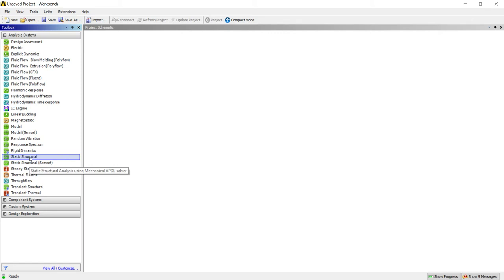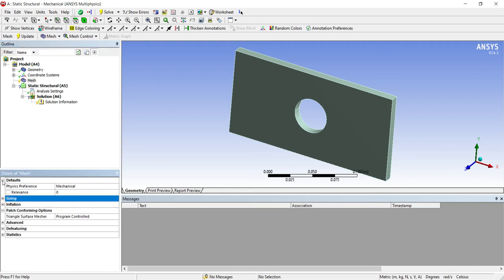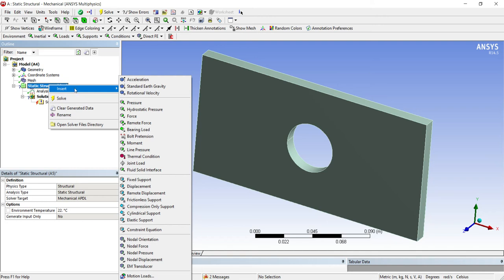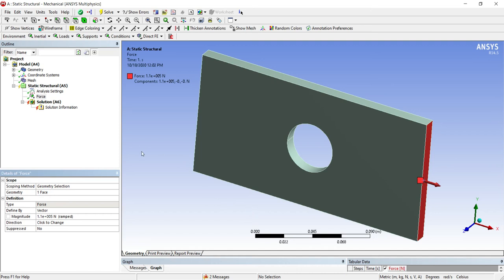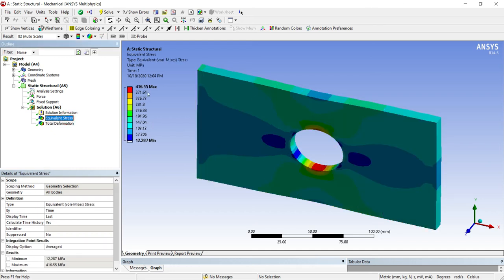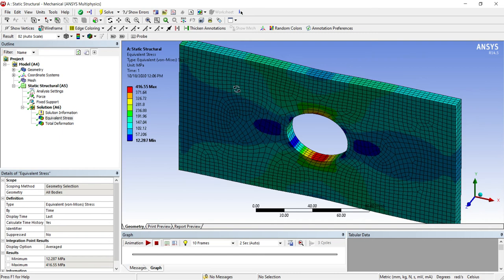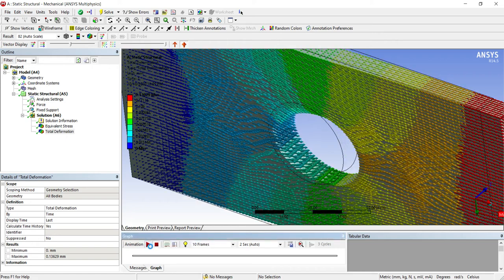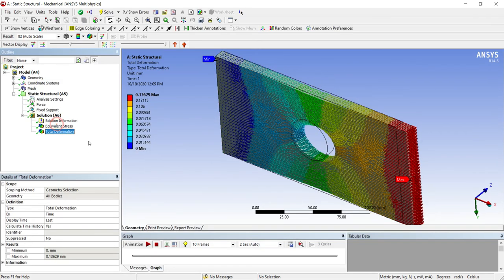1.1) Getting Started with ANSYS Workbench | Introduction to ANSYS Structural Analysis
CATIA Tutorial | Parts | Airfoil Modelling (Catia V5)